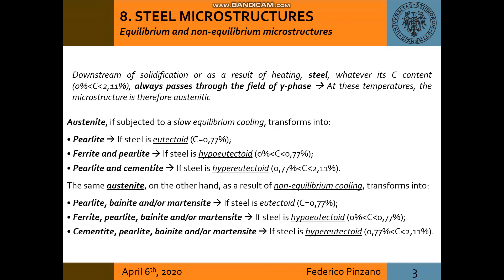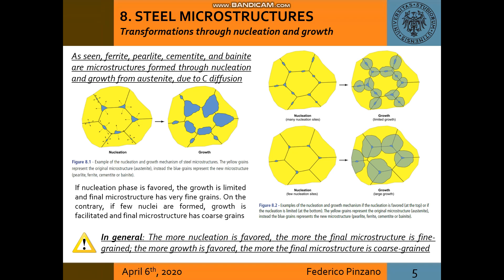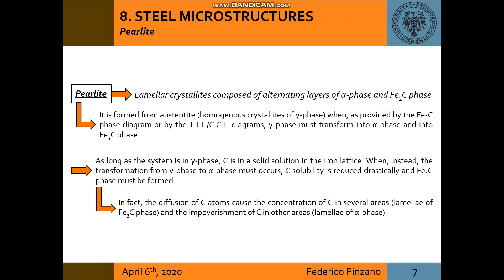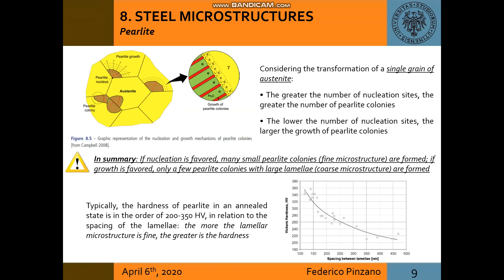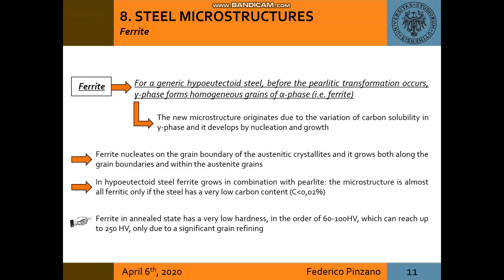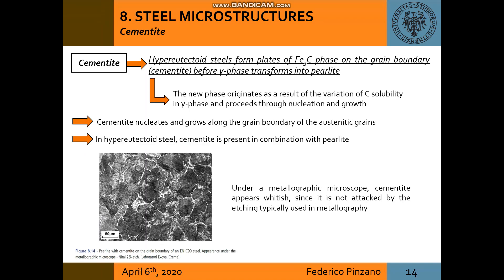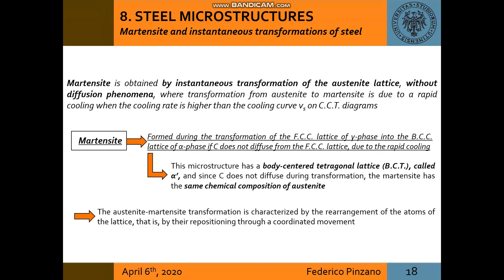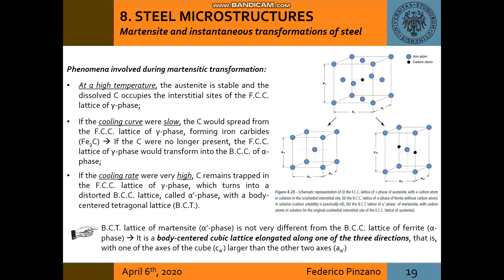8 Steel microstructures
From Federico Pinzano, SteelX Course